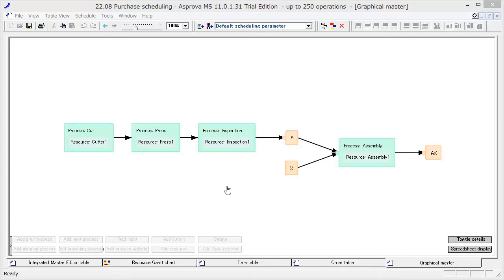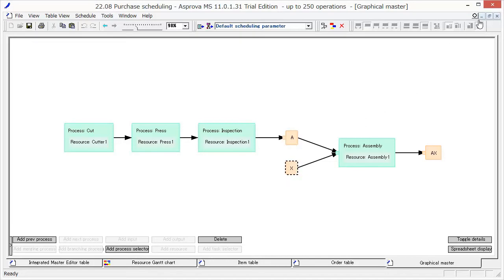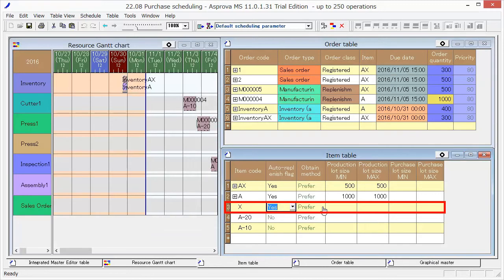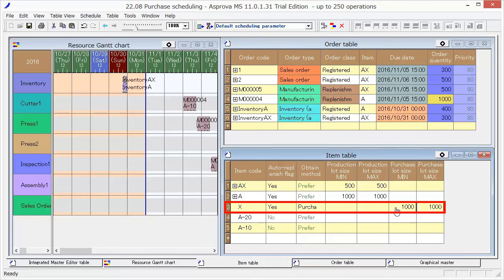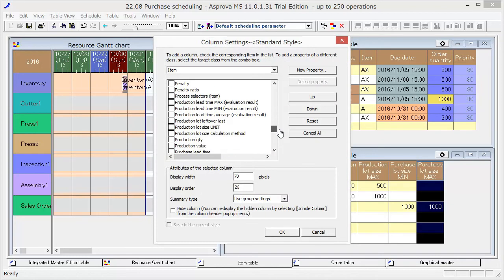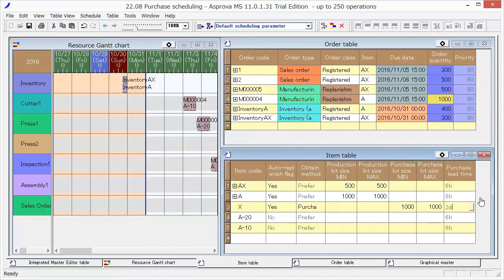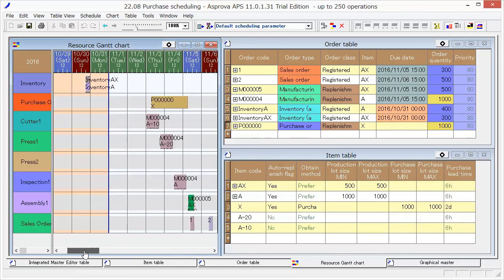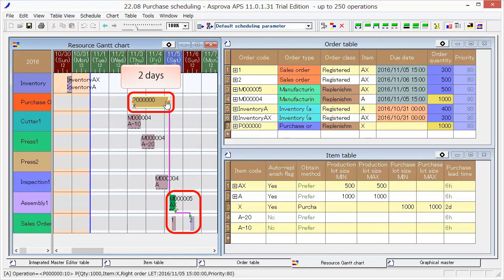22.08 Planificación de Compra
A continuación, voy a explicar la planificación de compra.
Aquí está el artículo de compra "X".
Para planificar la compra de "X", necesitamos configurarlo.
Cambie la [Marca de auto-reposición] a "Sí"
y establezca "Compra" como [Método de Obtención].
Establezca 1000 como [Tamaño MAX/MIN de lote de Compras].
En modo "Básico", la propiedad [Lead time de compra] no se muestra.
Abra la [Configuración de Columna...] haciendo clic derecho y marque [Lead time de compra] para mostrarlo.
Establezca "2d" como [Lead time de compra].
Entonces, obtendremos una nueva planificación.
Cambie a la [Tabla Orden] y pulse [Replanificar].
La orden de compra de "X" se ha auto-repuesto.
Vaya al [Gantt de Recursos] y eche un vistazo a esta compra en la planificación.
La hora de inicio es el momento de realizar un pedido.
Para utilizarlo por procesos de producción como un artículo de entrada, se entregará en dos días.